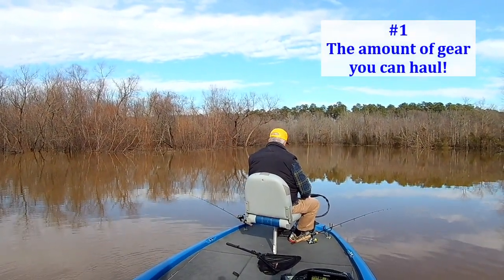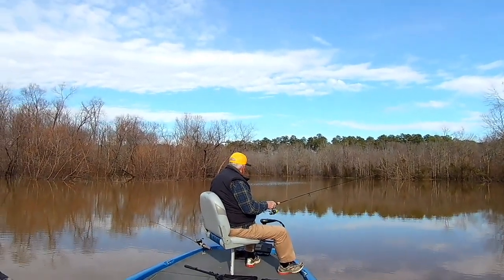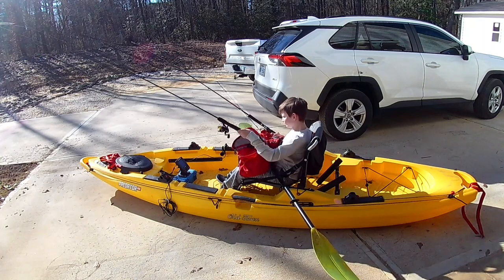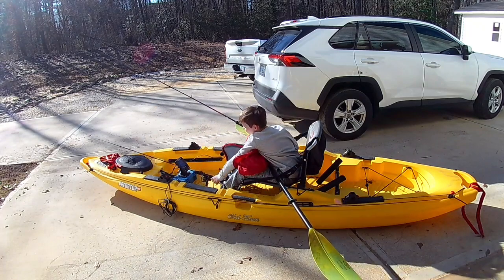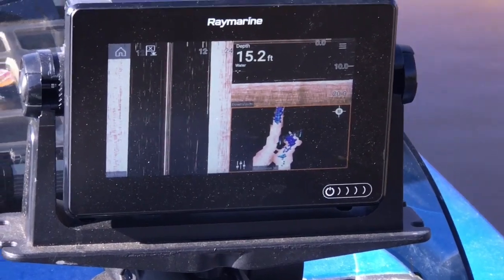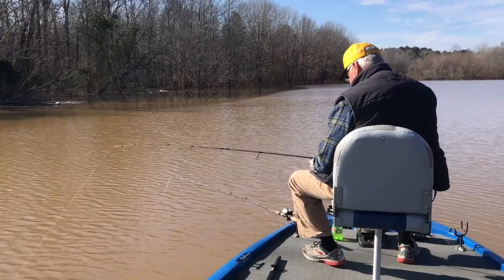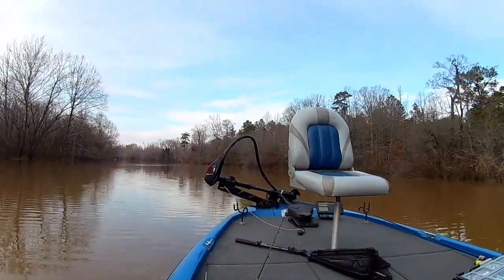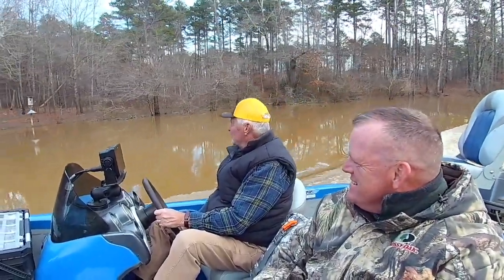Fishing in a Kayak vs. a Boat, 5 Major Differences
Thinking about buying a kayak or a boat?  Fish in a kayak or a boat now and want to know the differences.  IT IS WAY DIFFERENT!  I've had to learn on my own and with help of youtube, I've found ways to overcome some of the obstacles I've experienced!  Watch my man Brax-Attacks help me demonstrate some of those differences.